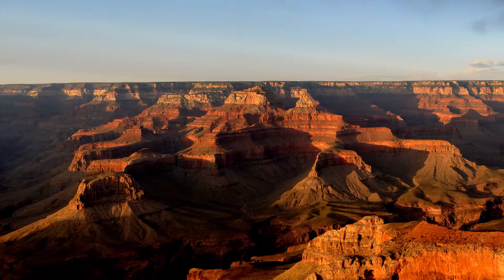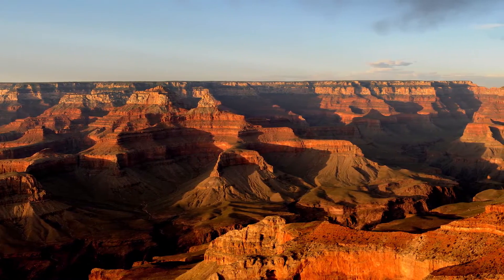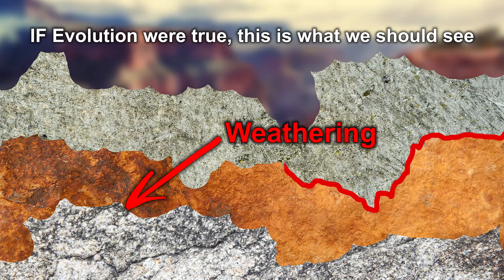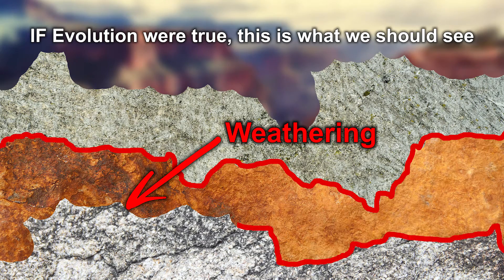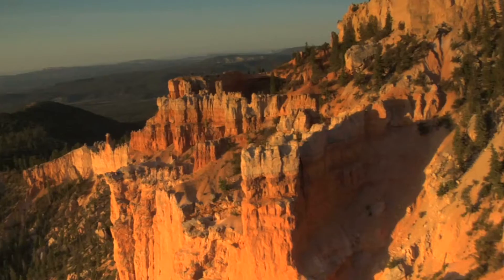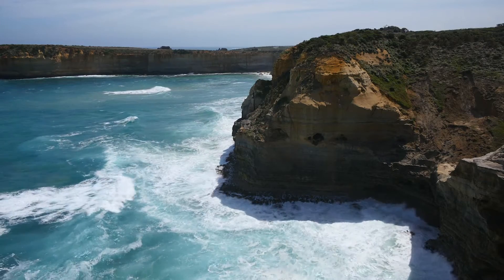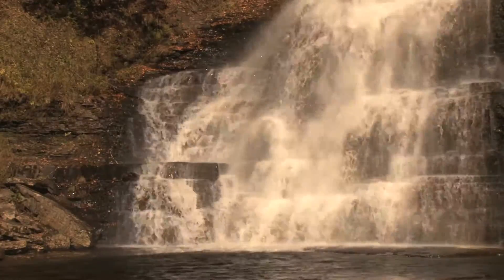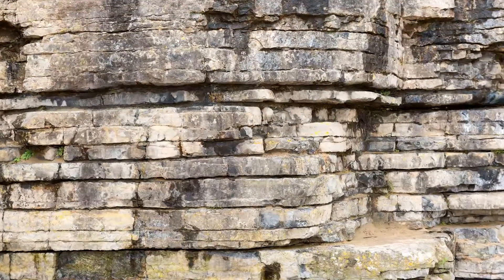No Erosion Between Rock Layers | David Rives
You’ve probably heard the conventional story of how the rock layers formed. The most popular story is that rock layers form slowly over millions of years by the same geologic processes we see operating today. Weathering and erosion then produced hills, valleys, and the other topographical features we see today. But a quick trip into Grand Canyon, perhaps the most spectacular place to view rock layers, shows this narrative can’t be right.

If this old-age view is indeed a correct interpretation of the evidence, we’d expect to see weathering and erosion between rock layers. After all, if those rock layers are being deposited and exposed to the elements for hundreds of thousands or millions of years, you’d expect there to be evidence of it.

But we don’t find this evidence. What we see instead is rapid or no erosion between layers. Between various sediment layers in Grand Canyon the boundaries are clean and flat. There aren’t gullies, hills, and valleys that were slowly filled by the next layer of sediment. There’s just a flat, featureless rock layer with another flat and featureless rock layer on top of that.

For example, the boundary between the Coconino Sandstone and the Hermit Formation is completely flat and featureless from one side of Grand Canyon to the other. How did the soft Coconino Sandstone manage to resist erosion for vast eons of time?

The logical answer is that it didn’t. The long-ages view of the rock layers simply fails to explain the evidence. But there’s a model that does explain why we see very little erosion between layers. In the book of Genesis we read about a violent global Flood that destroyed the world that then was. The raging floodwaters would’ve ripped up miles of sediment and redeposited it in layers. These layers were laid down minutes, hours, or, at most, days apart from one another. There was no time for slow and gradual erosion to wear down the layers!

The Biblical historical accounts explain what we see in the world - but the man-made theories of geologic evolution do not.